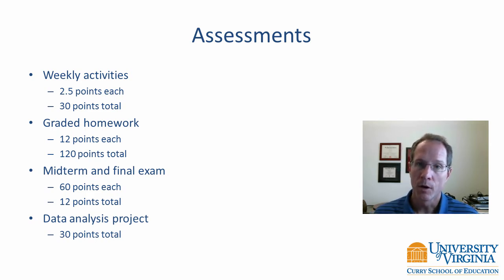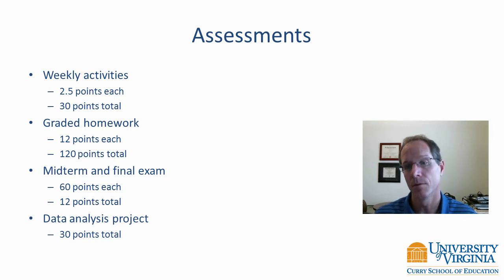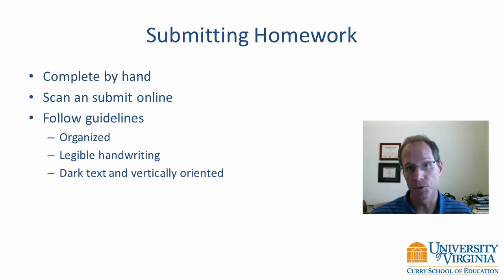EDLF 5330 Course Introduction Spring 2017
An introduction to descriptive and inferential statistics